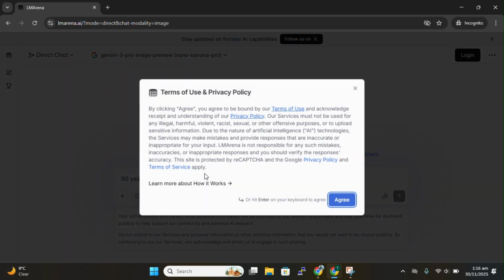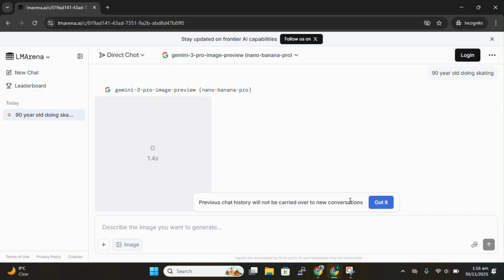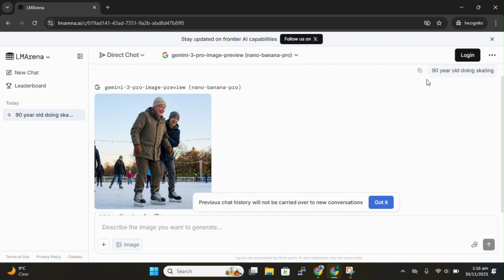Nano Banana Pro Free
Want to use Nano Banana Pro Free?
In this video, I show you the easiest way to use Nano Banana Pro for free, no account, no trial, and no annoying credit limits. If you’ve been searching for how to use Nano Banana Pro or even “Google Nano Banana Pro free alternatives,” this is the method you’ve been looking for.

I’ll walk you step-by-step through LM Arena, a hidden gem that lets you generate images using Nano Banana Pro completely free. If you want to know how to use Nano Banana Pro for free or are tired of running out of credits every 5 minutes, this tutorial is for you.